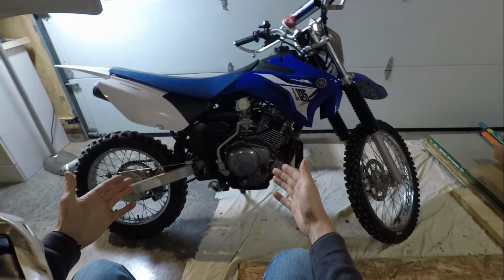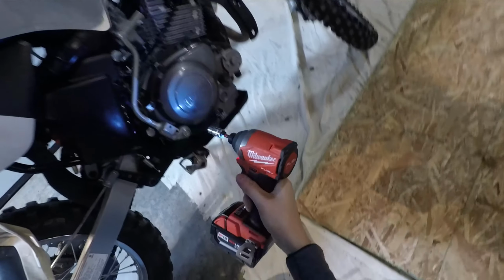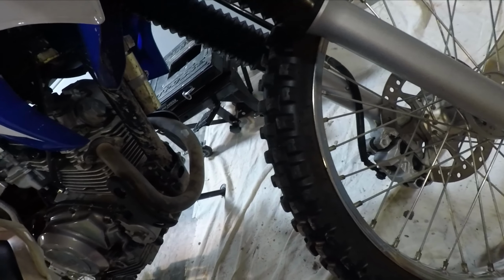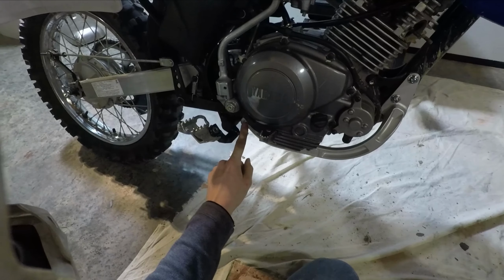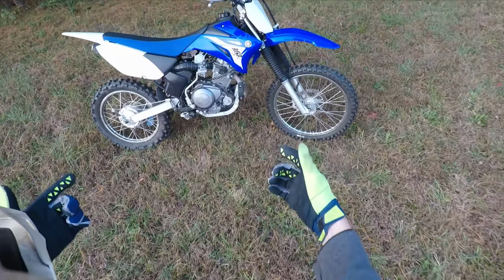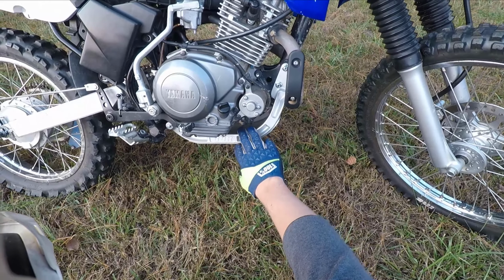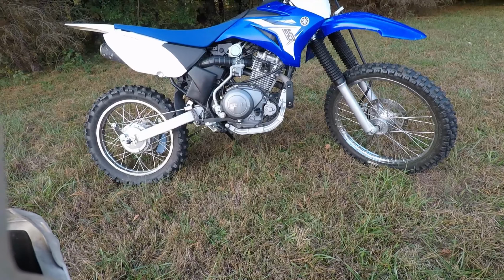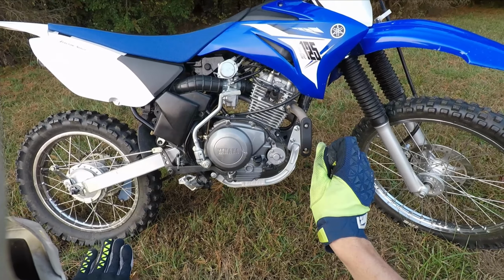TTR 125 BBR Frame Cradle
Look for upcoming videos with this TTR 125, and BBR Big-Bore kit.